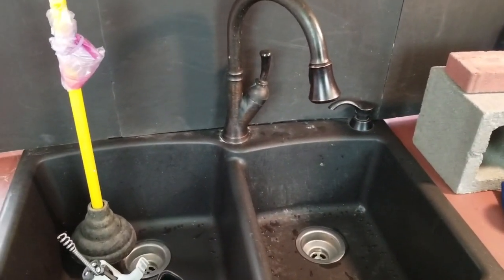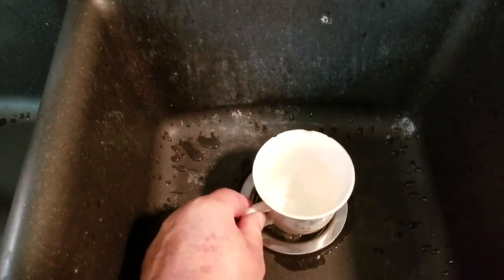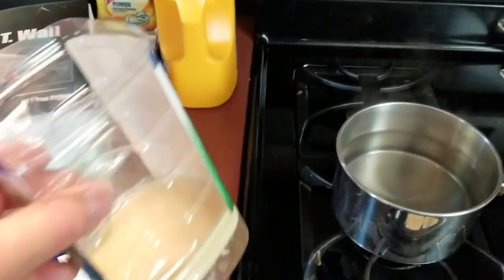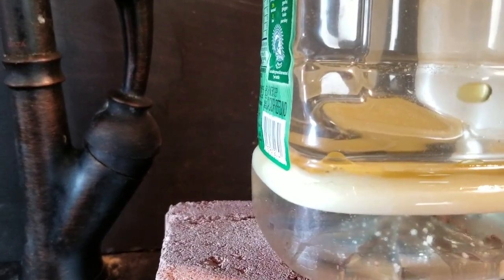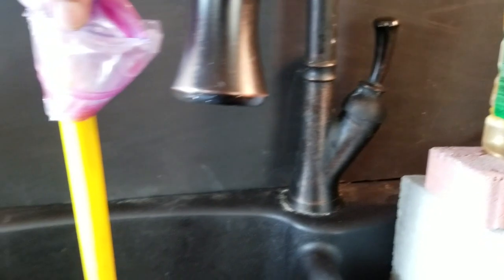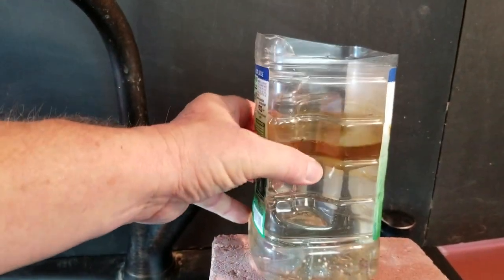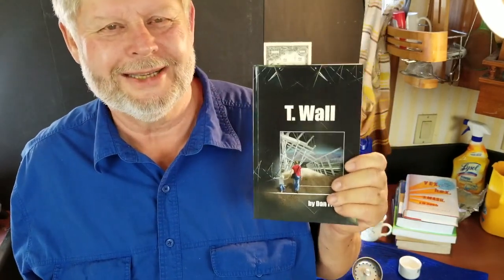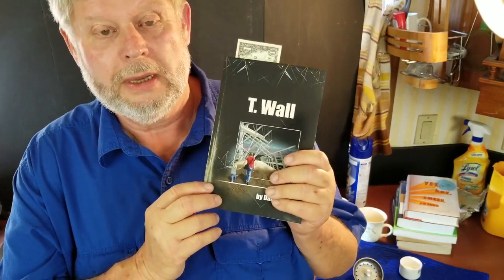Kitchen Sink Unclogged, no tools, no snake and intro to Trump's Wall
Kitchen Sink unclogged goldilocks and the 3 cups with T. Wall